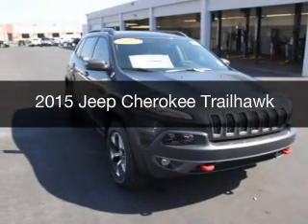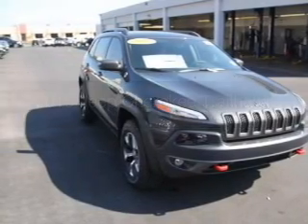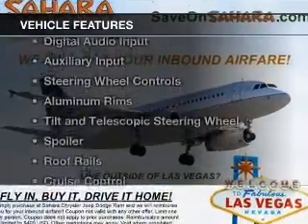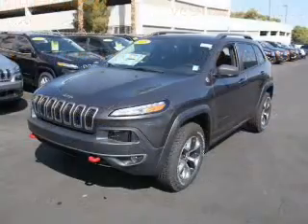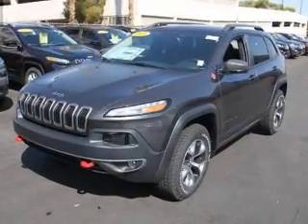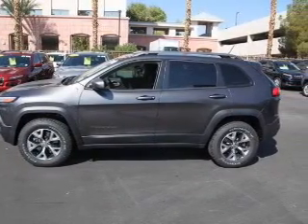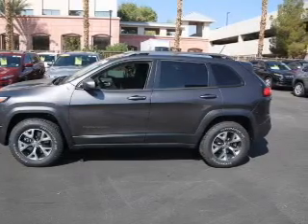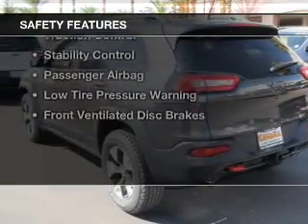2015 Jeep Cherokee - Las Vegas NV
Year: 2015
Make: Jeep
Model: Cherokee
Trim: Trailhawk
Engine: 3.2 liter 6 cylinder 24 valve MPFI DOHC
Transmission: 9-Speed Automatic
Color: Granite Crystal Clearcoat Metallic
Mileage: 8
Address:
5050 W Sahara Ave